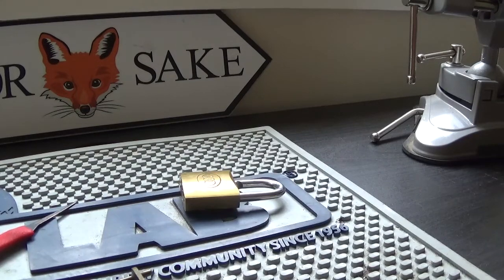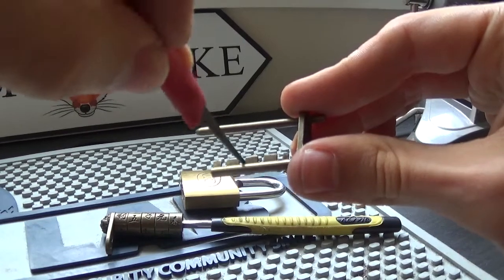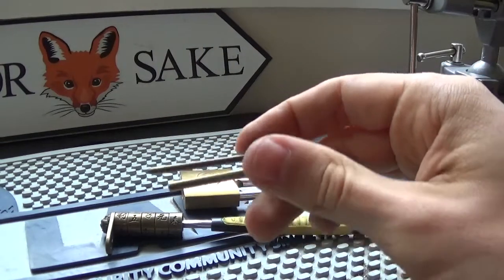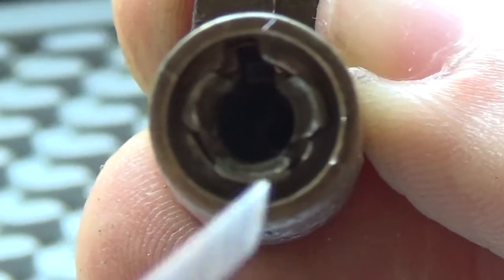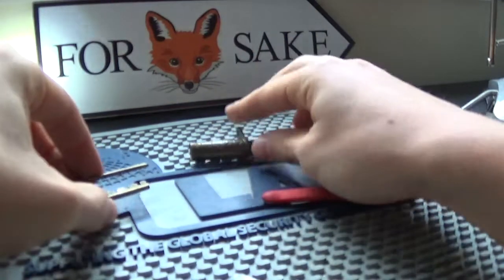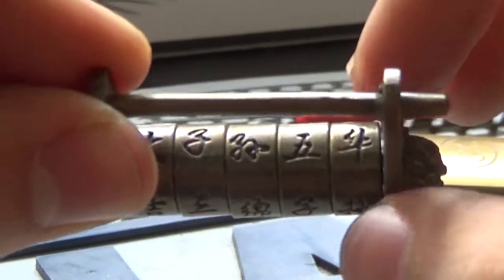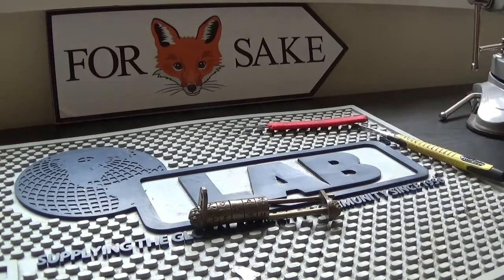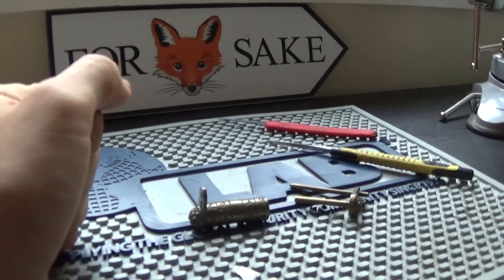Question from viewer.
Trying to answer a question about a Chinese combo lock.